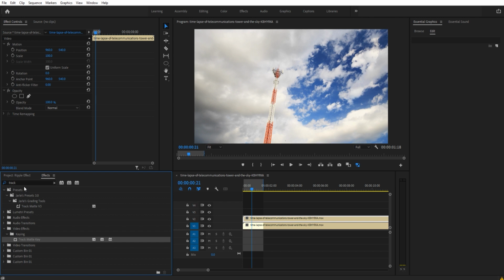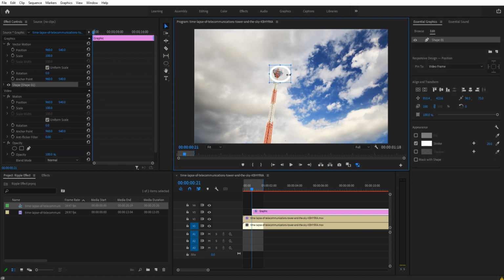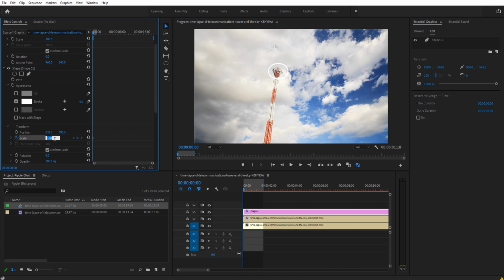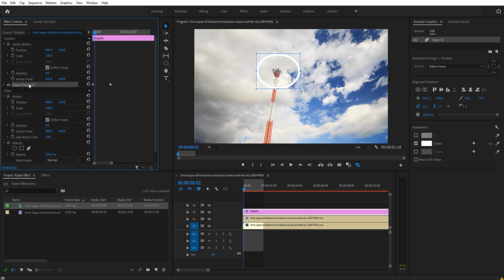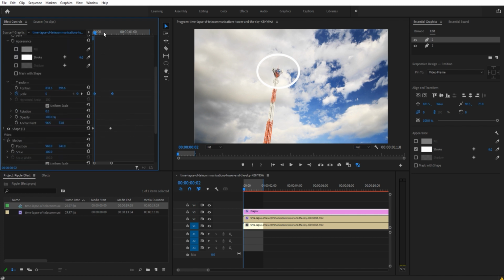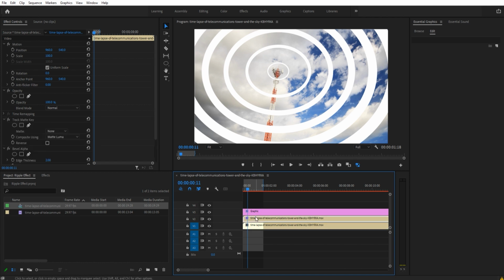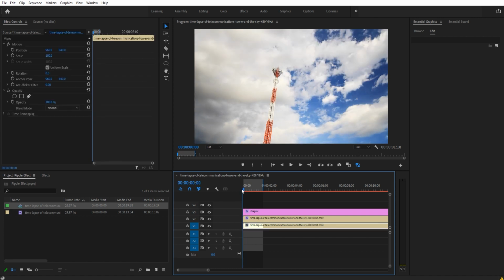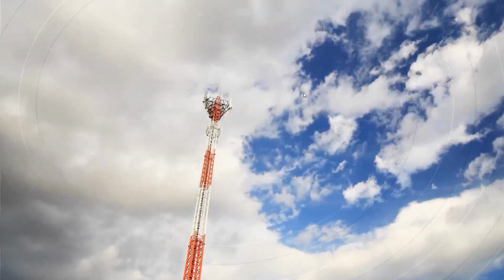How to Create a Signal Effect in Adobe Premiere Pro CC (2021)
Today I go over how to create a signal effect in Adobe Premiere Pro. It's a really fun effect, that is simple to create, but adds a ton of depth to a stationary shot!